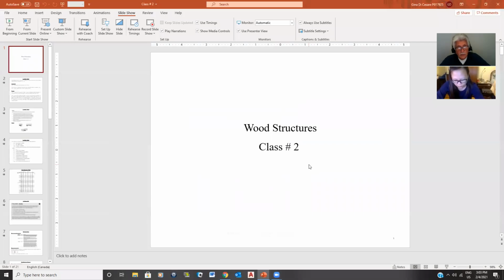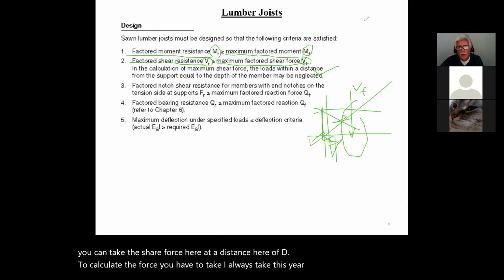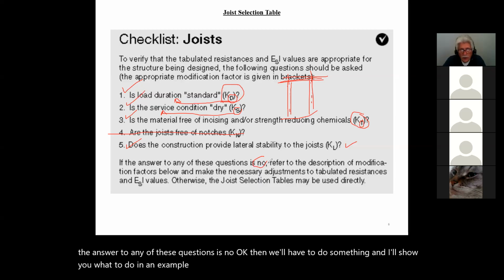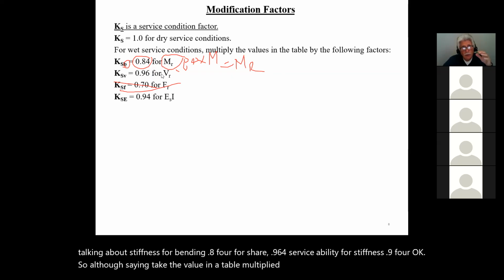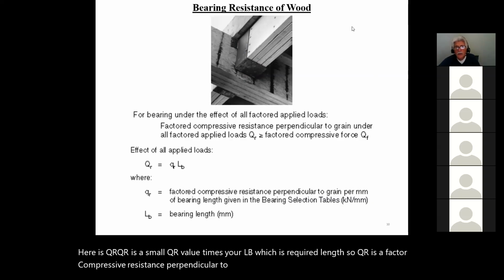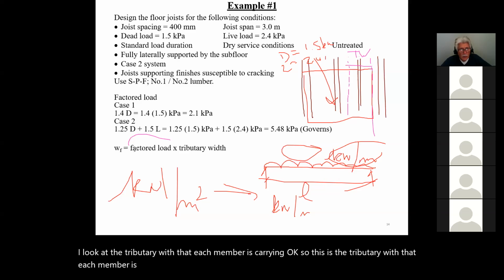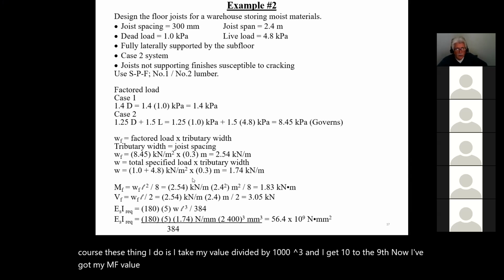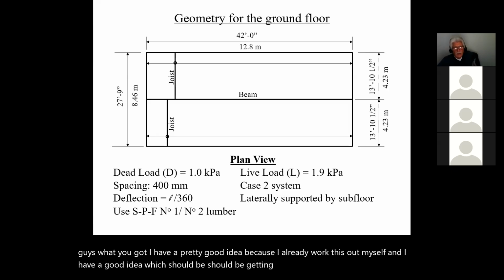Joe Di Cesare Wood Structures Lecture & Lab #2 Joists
Wood Structures - Joist design